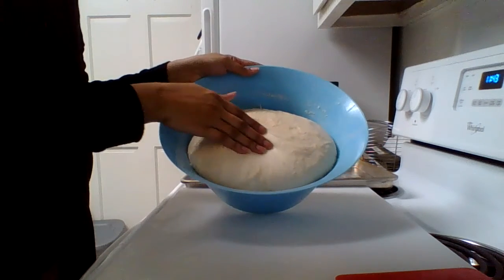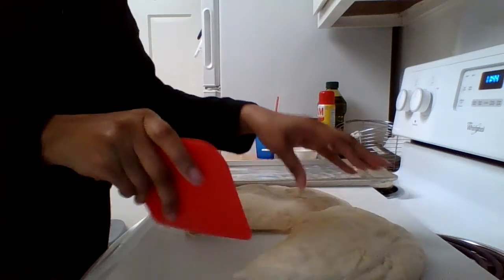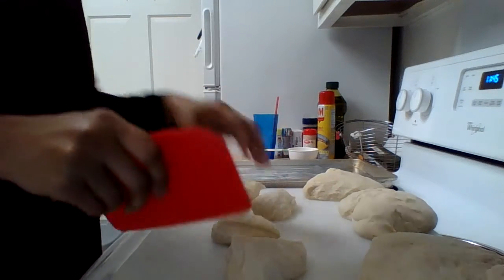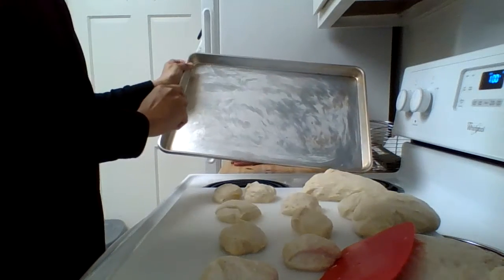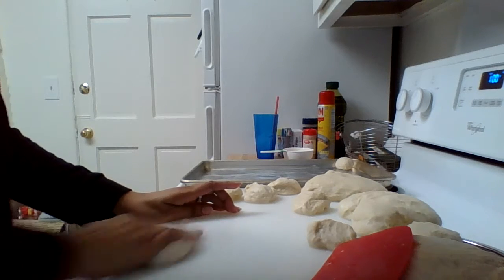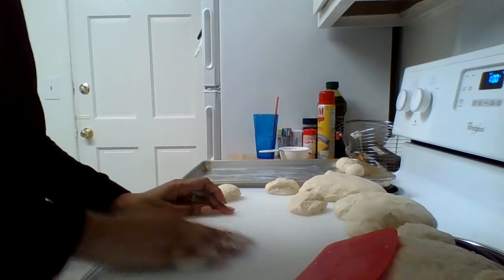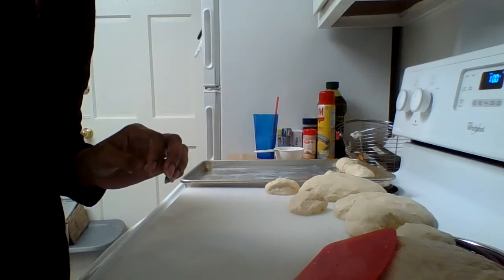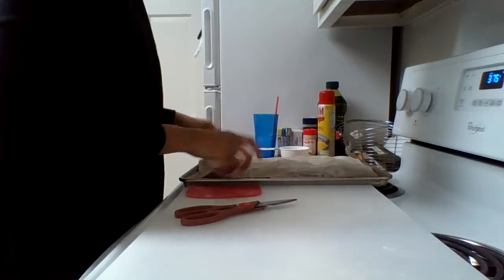Easy Honey Rolls Part 2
I really appreciate your watching! Blessings & love to you!